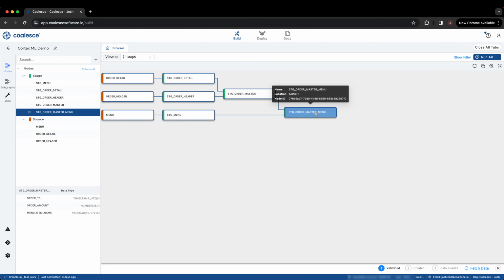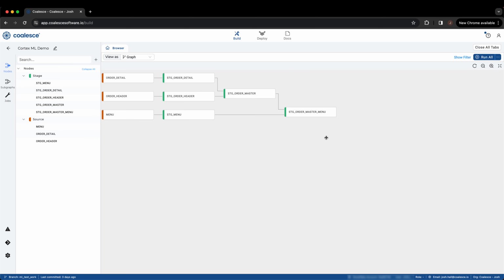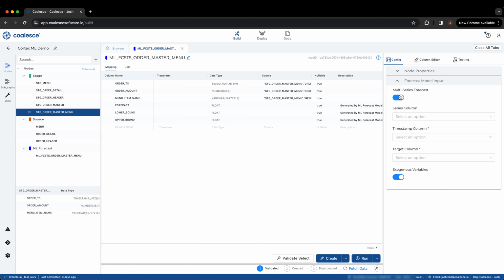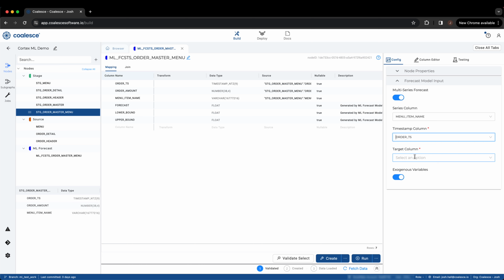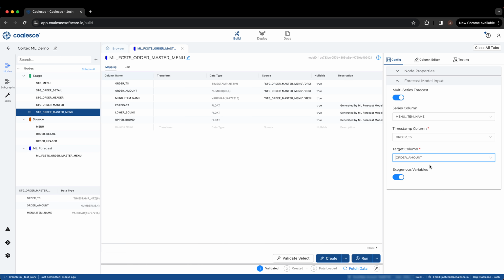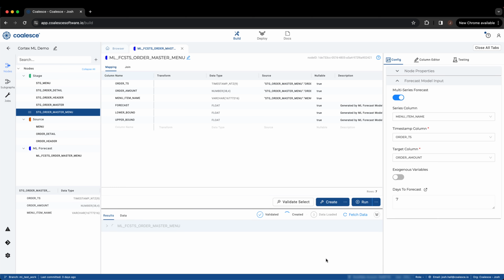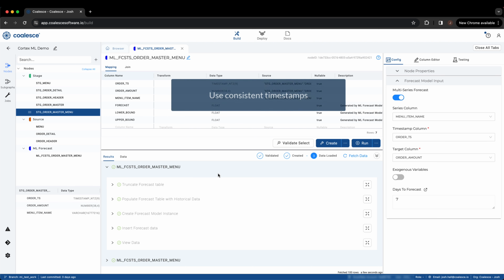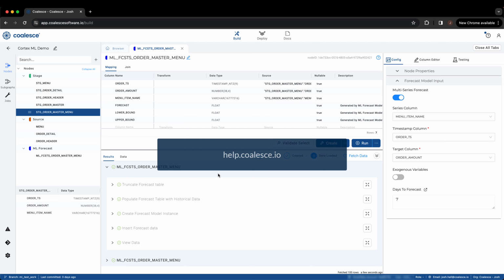ML Forecasting Nodes in Coalesce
Coalesce supports the use of Snowflake Cortex functions within your data pipeline. In this video, learn how to set up and configure a ML Forecasting node within your Coalesce project.